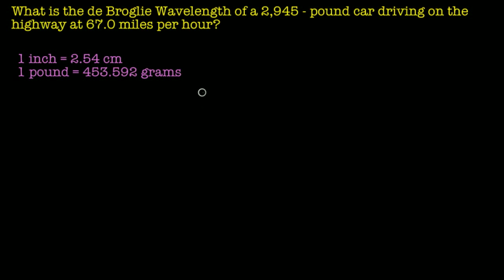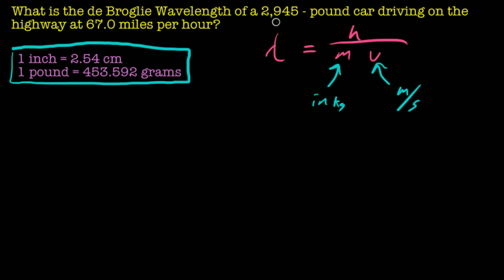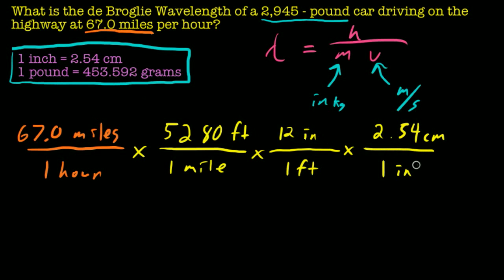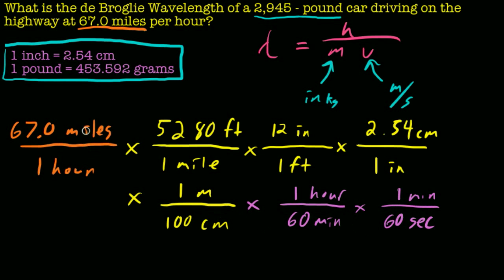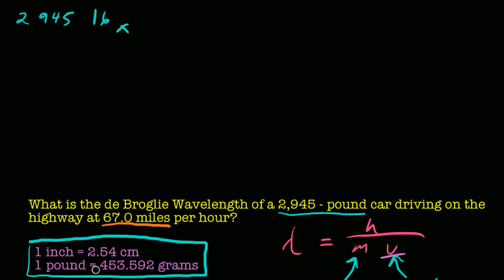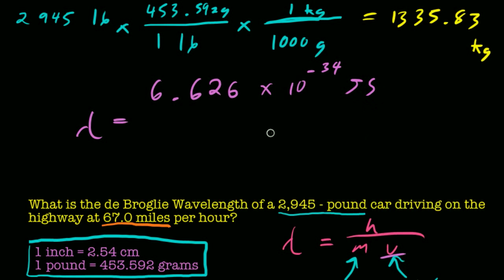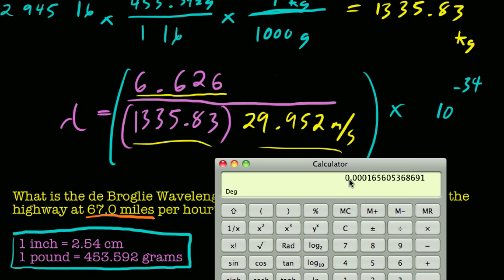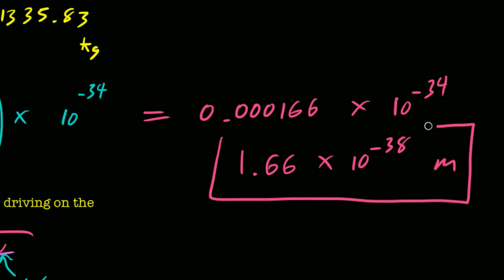Chem 1 Final Review 20